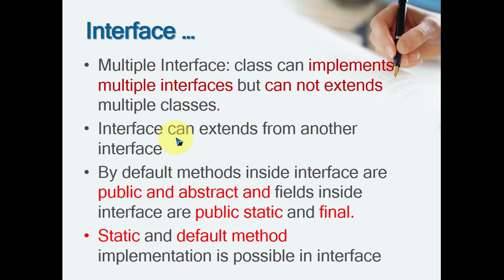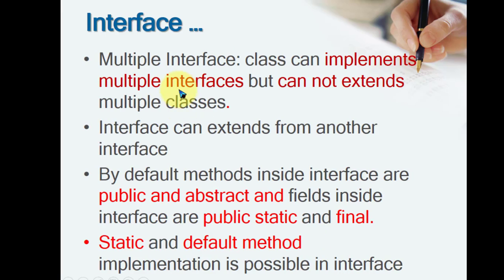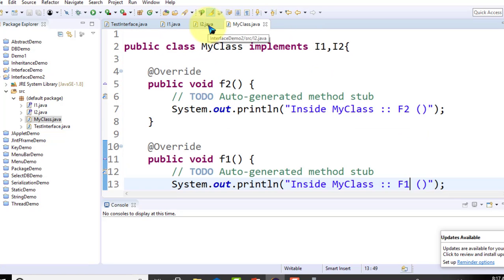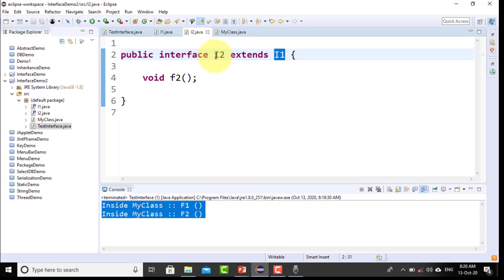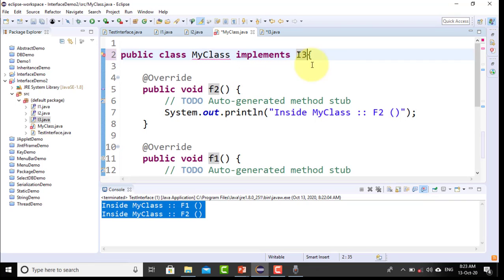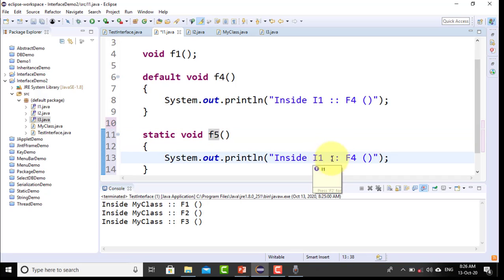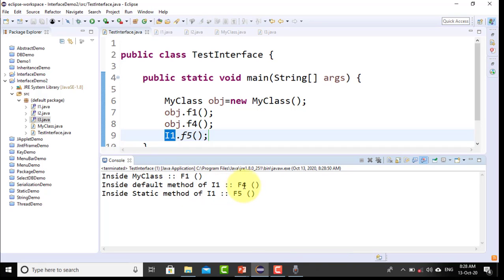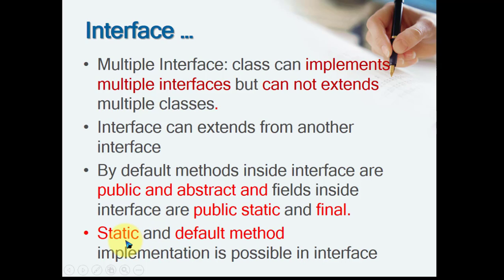What is multiple interface inheritance in java / Multiple interface implementation in java - PART II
Multiple Interface: class can implements multiple interfaces but can not extends multiple classes.
Interface can extends from another interface
By default methods inside interface are public and abstract and fields inside interface are public static and final.
Static and default method implementation is possible in interface